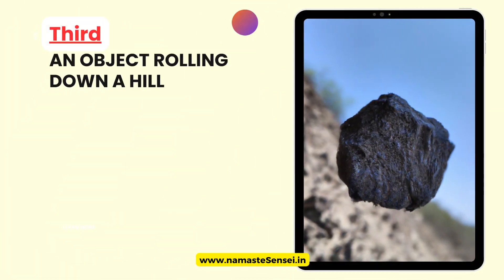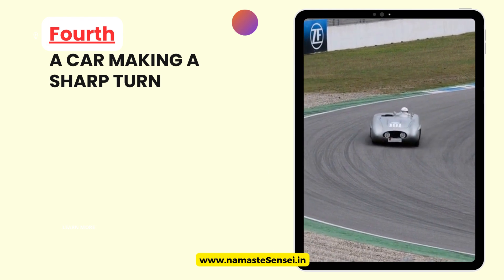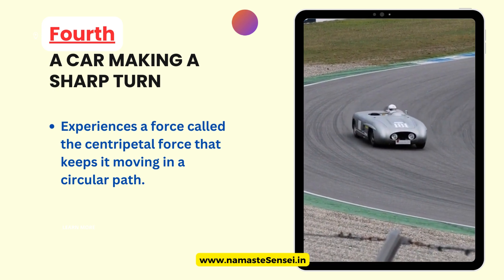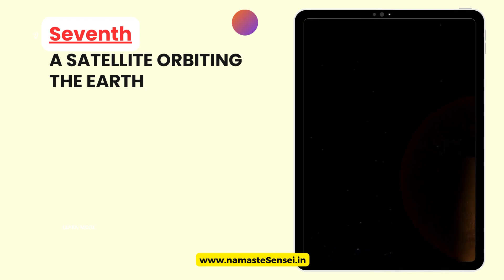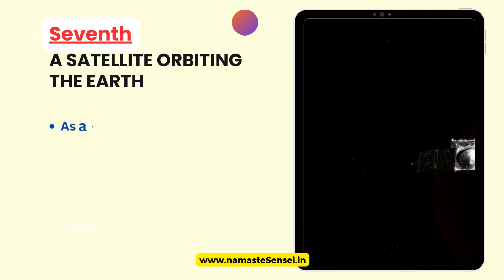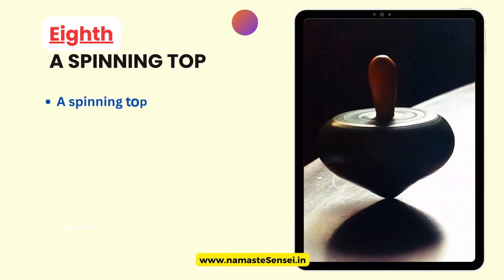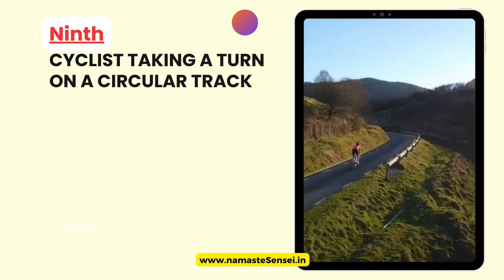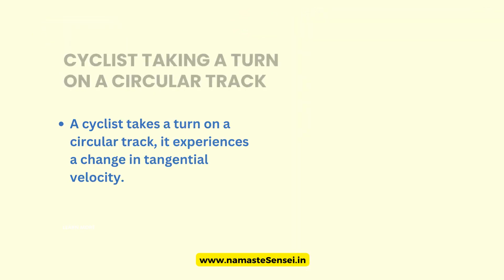9 Real Life Tangential Acceleration Examples In Physics | Easily Explained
Are you familiar with the concept of tangential acceleration?
It is an important concept in physics that is worth knowing about. Tangential acceleration is a type of acceleration that occurs when an object moves in a circular path.

Examples of tangential acceleration can be found everywhere, from the merry-go-round to the planet orbiting the Sun. In this blog post, we will explore nine everyday tangential acceleration examples in physics.

0:00 9 Examples of Tangential Acceleration
00:04 Spinning a Basketball
00:20 A Child on a Merry-Go-Round
00:32 An Object Rolling Down a Hill
00:43 A Car Making a Sharp Turn
01:01 A Skater Spinning on the Ice
01:12 A Planet Orbiting the Sun
01:30 A Satellite Orbiting the Earth
01:47 A Spinning Top
02:01 A Cyclist Taking a Turn on a Circular Track